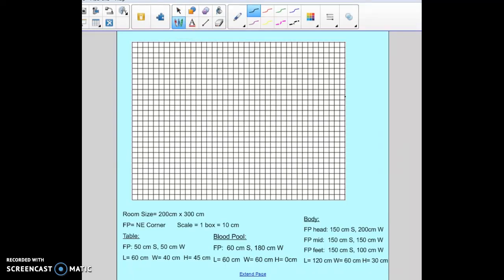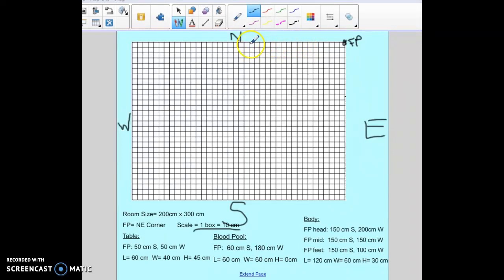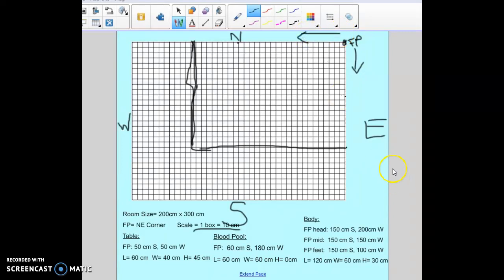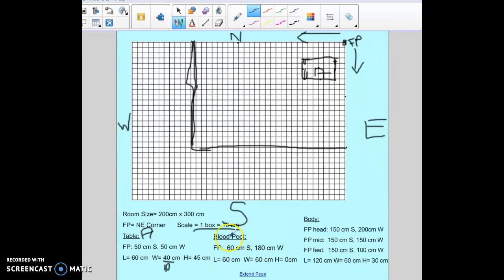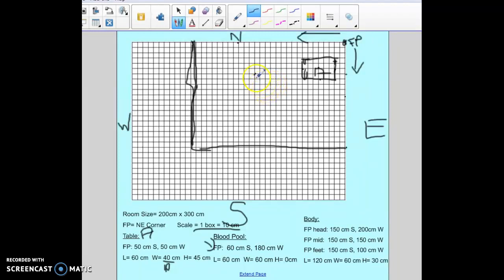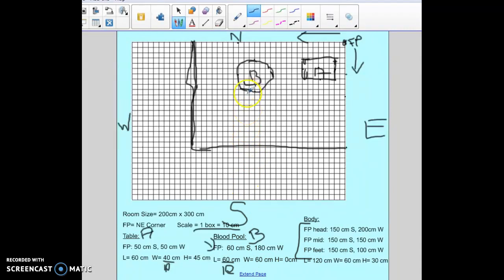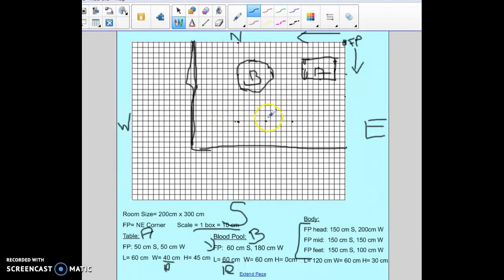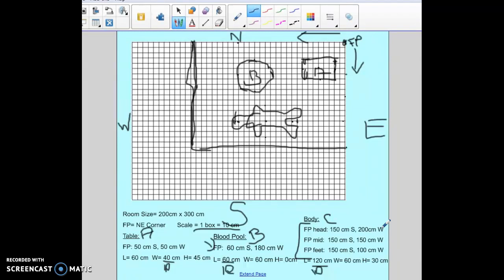Creating a Finalized Sketch